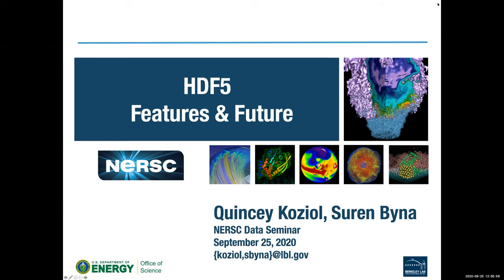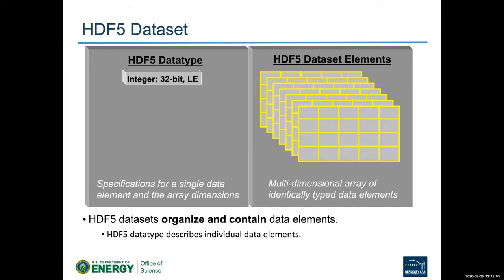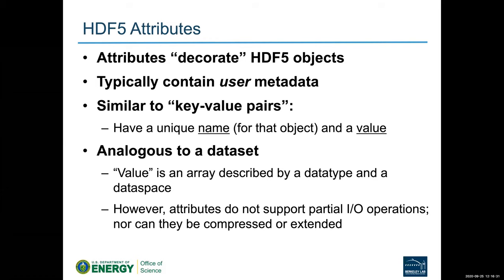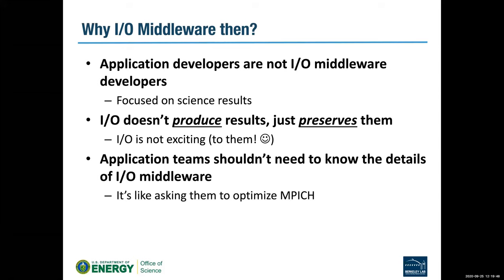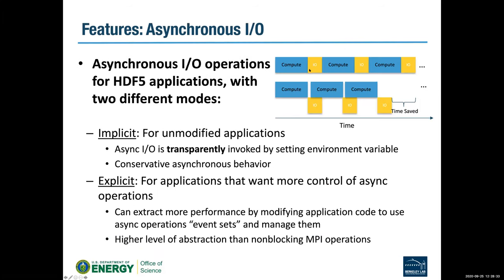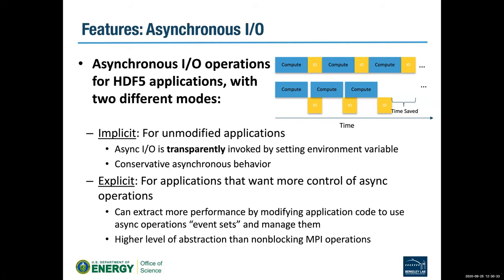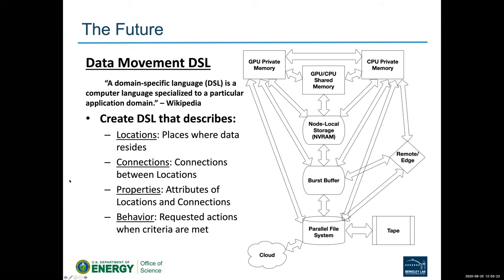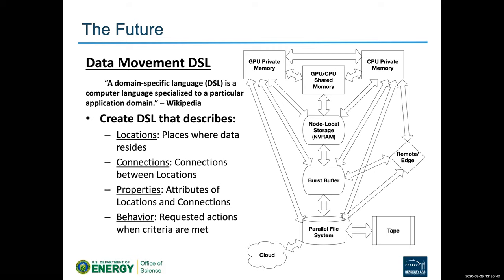2020-09-25 - Quincey Koziol & Suren Byna - ExaHDF5: An Update on the ECP HDF5 Project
Abstract: This talk will present an update on the features and future of HDF5 for exascale HPC. Currently, our work focuses on asynchronous I/O and node-local storage caches, but future work will include GPU direct I/O and data movement across the deeper memory hierarchy anticipated on future systems.